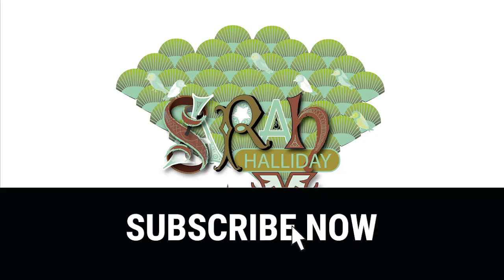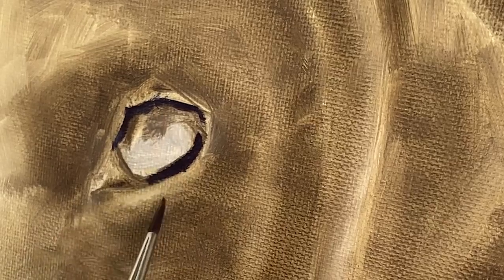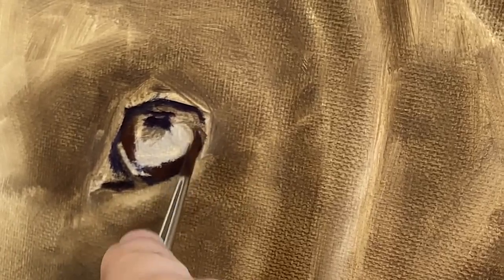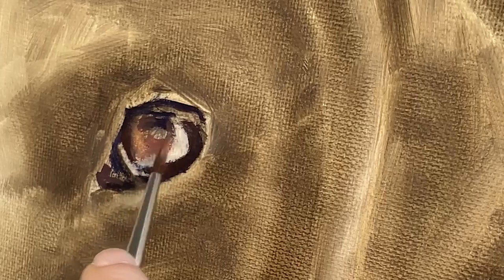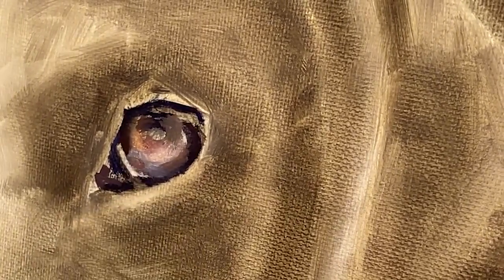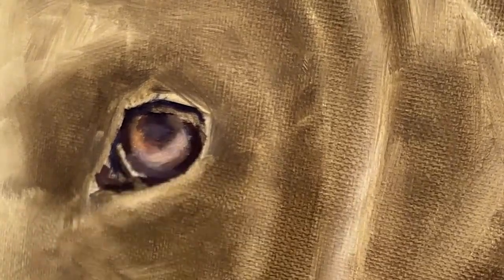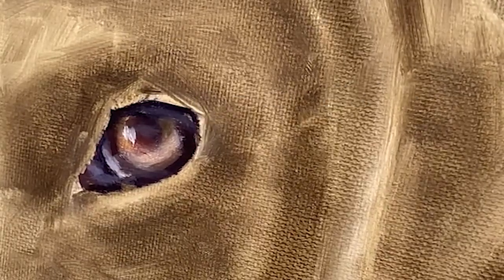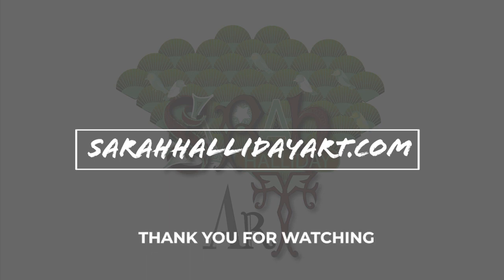Learn How To Paint A Dogs Eye In Oils. Painting Demo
In this video I show you how I paint in oils a dogs eye to achieve that glassy look. You can apply this method of painting to any animals eye.

I am NOT paid for using any of the products in this video. All these items have been purchased by myself and used in my daily art process. The views expressed in this video are my own.

Palette:
cadmium red, ivory black, alizarin crimson, cadmium yellow, ultramarine deep, zinc titanium white

Medium:
linseed oil